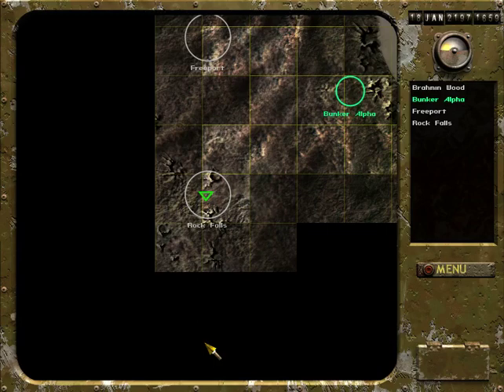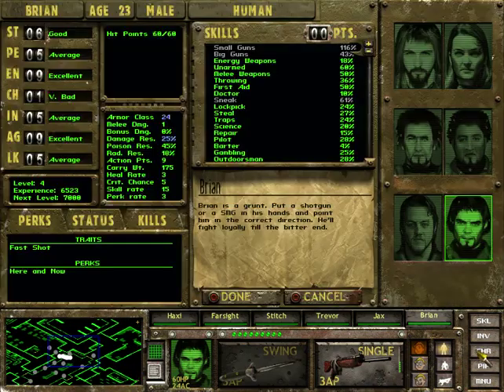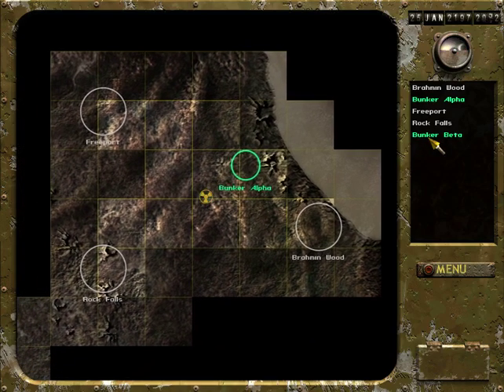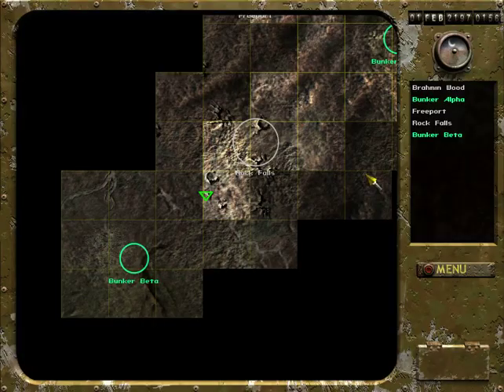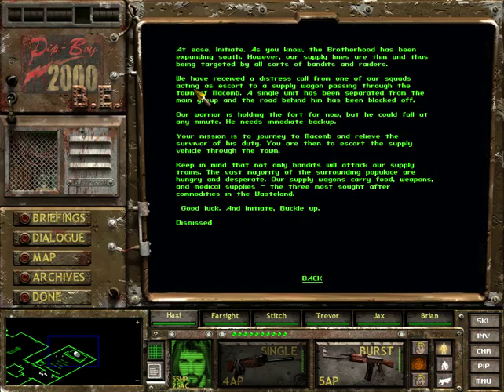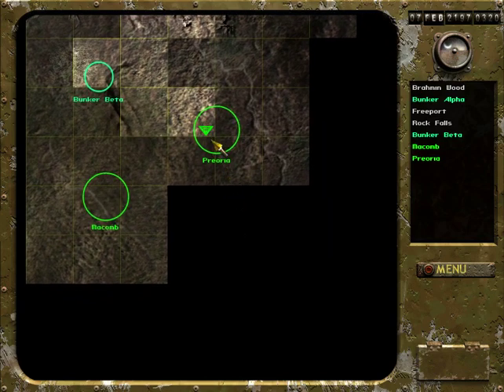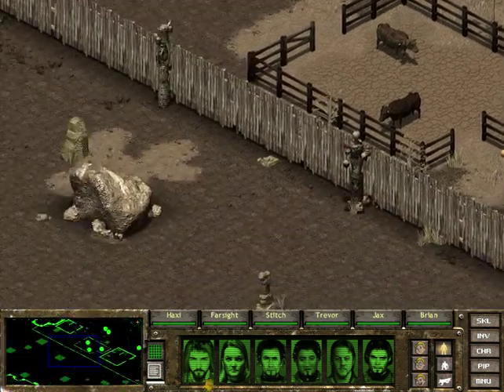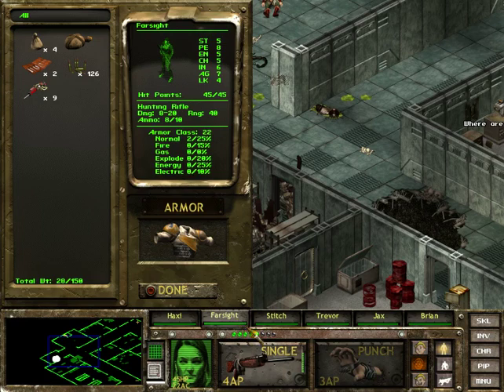Let's Play Fallout Tactics Episode 10: Brotherhood Pest Control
10th episode of an entire play through of Fallout Tactics Brotherhood of Steel without saving and loading when things go wrong on hard difficulty.